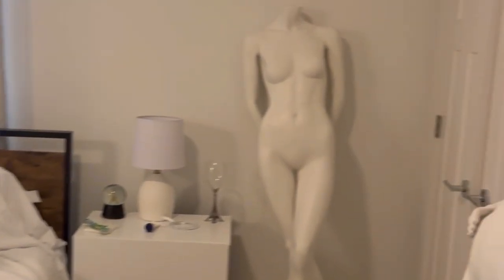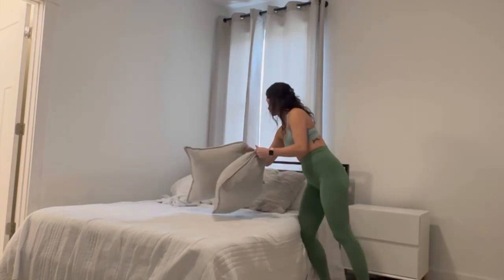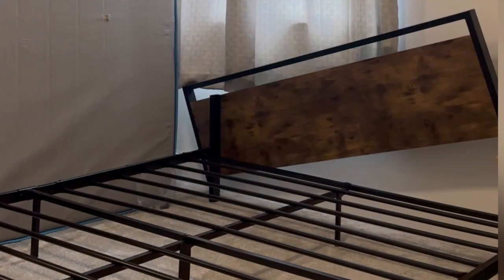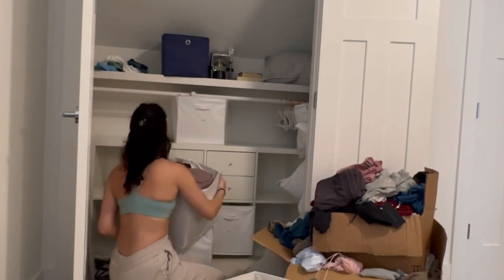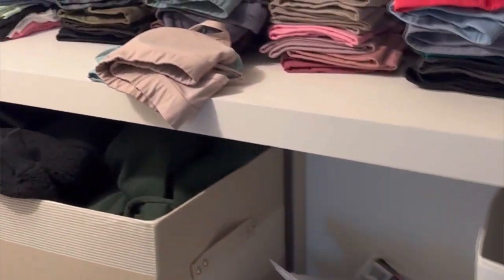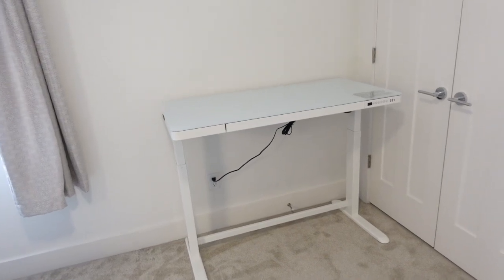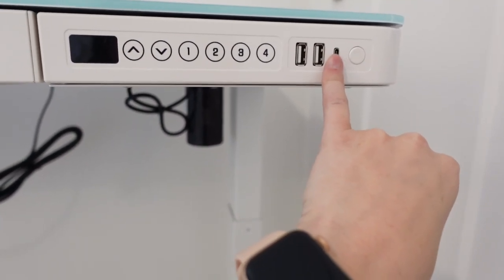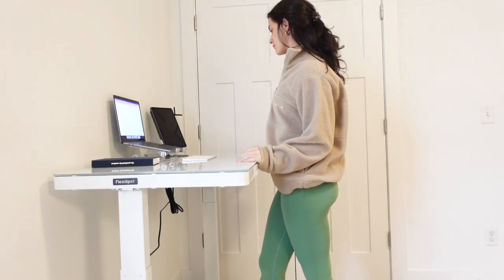GRWM Every Day Makeup | Building My Dream Office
Code: BRITT